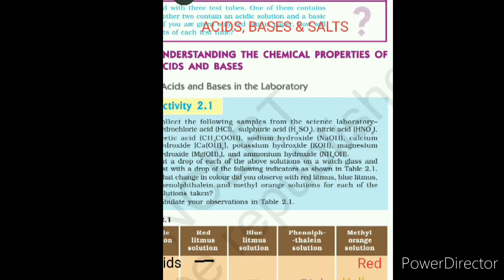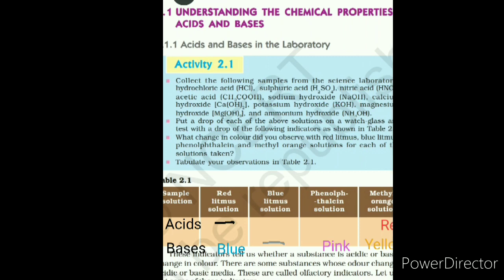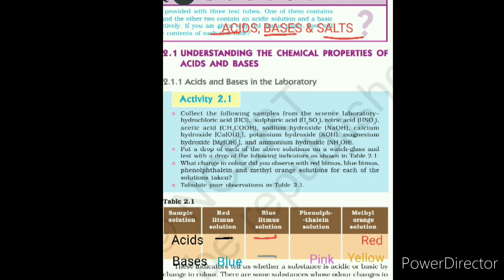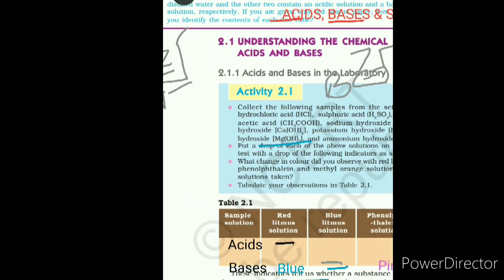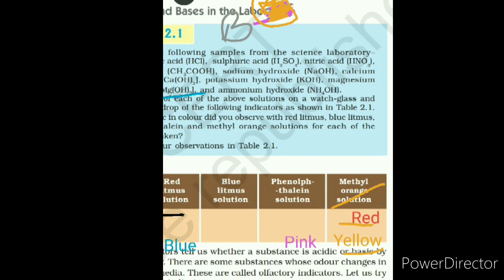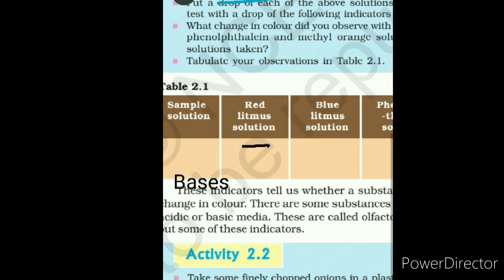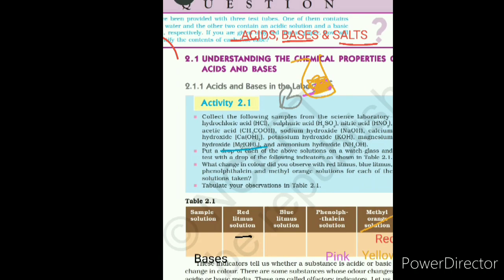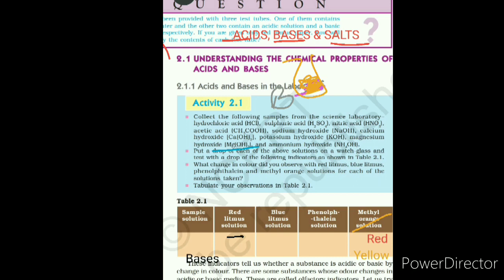Acids, Bases and Salts/ Class 10/ Chapter 2//Chemical properties of acids & bases